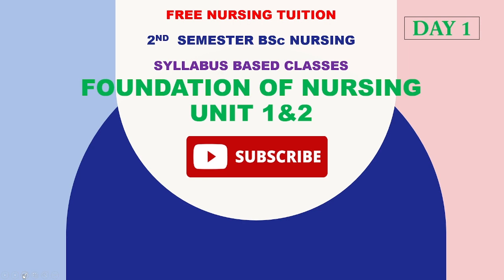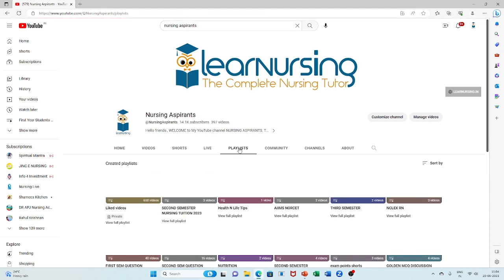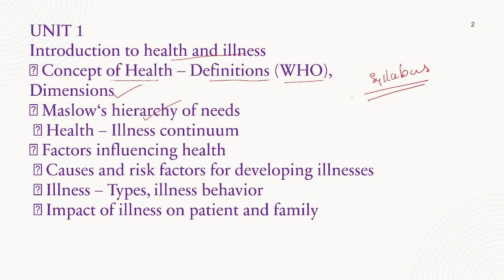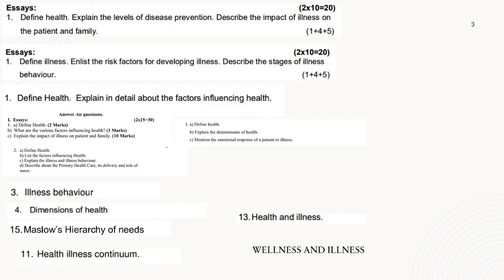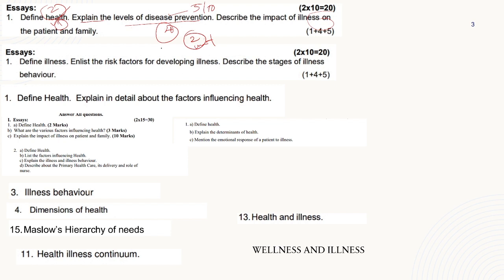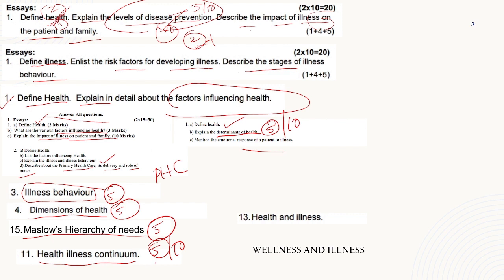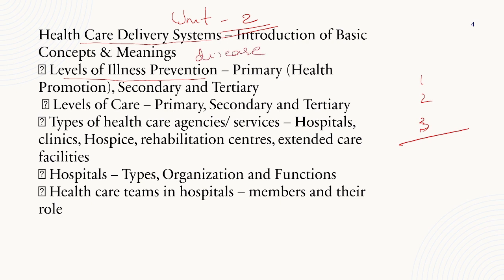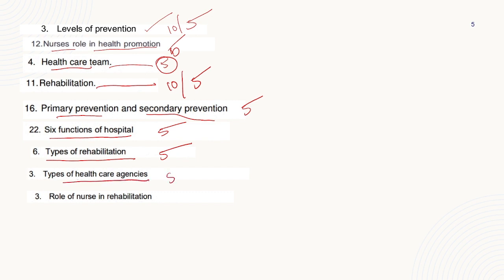Second Semester Bsc Nursing tuition 2023 DAY 1 FUNDAMENTALS OF NURSING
THIS VIDEO INCLUDES INTRODUCTION ON SECOND SEMESTER BSC NURSING TUITION
 BIOCHEMISTRY AND NUTRITION
 FOUNDATION OF NURSING FIRST AND SECOND
 SYLLABUS Based classes